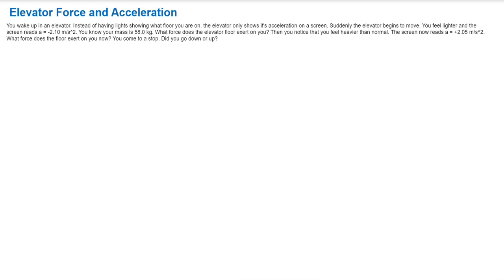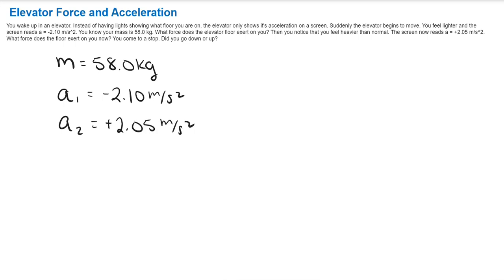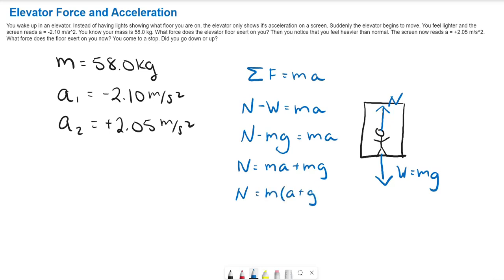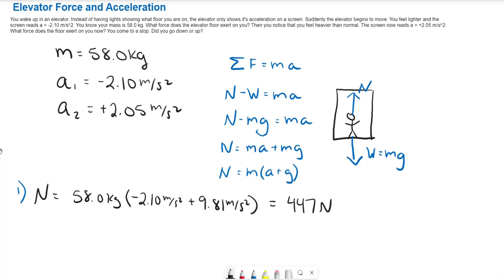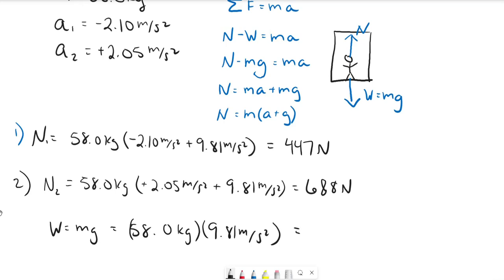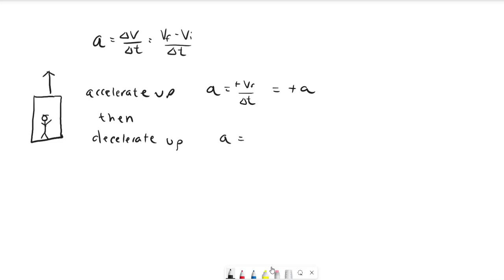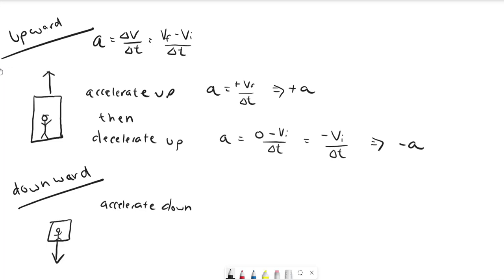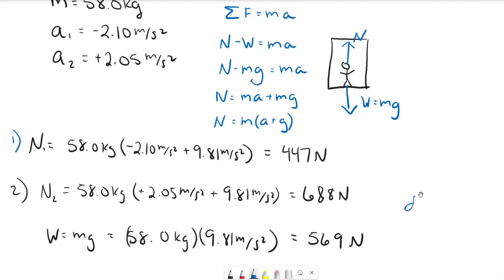Forces and Acceleration: Elevator problem 2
How to find the force from the elevator floor (same as force from a scale) and how to determine if you went up or down based on acceleration and feelings of heaviness and lightness.